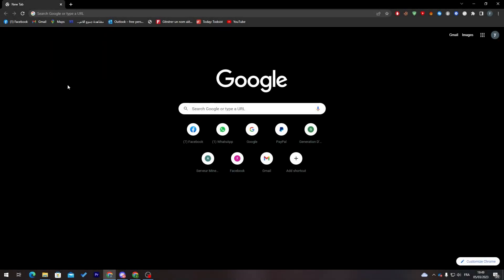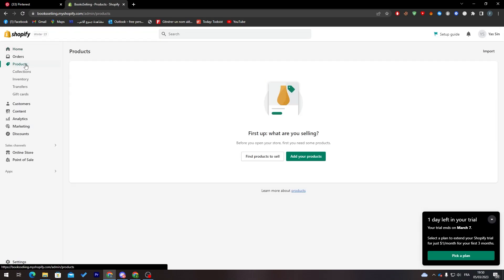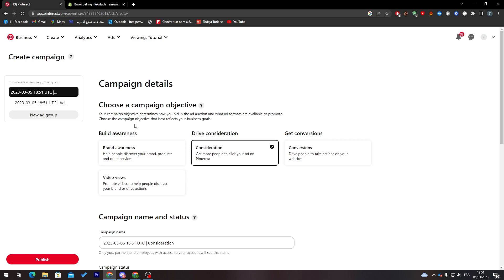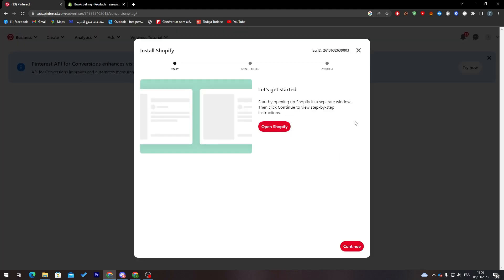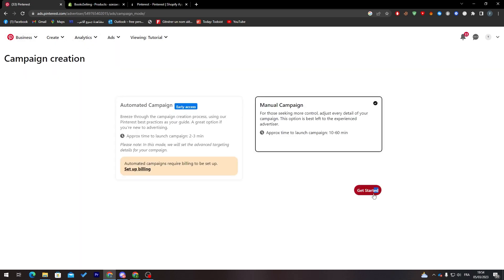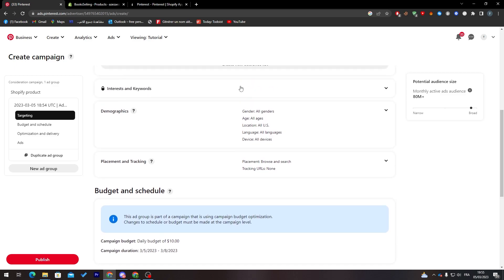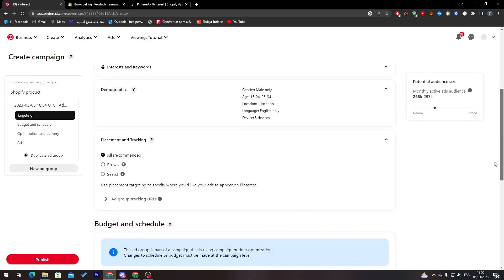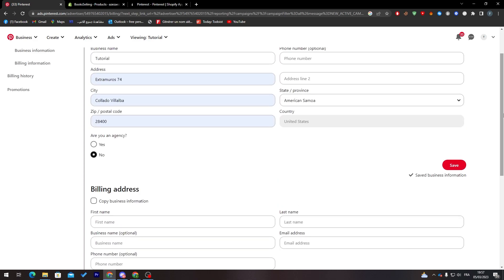How To Create Pinterest Ads For Your Shopify Product 2025!